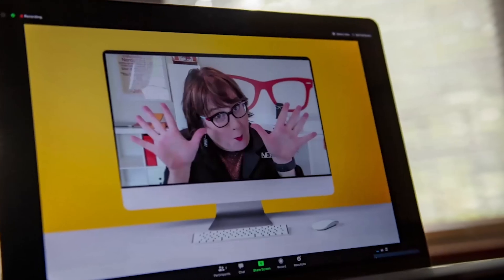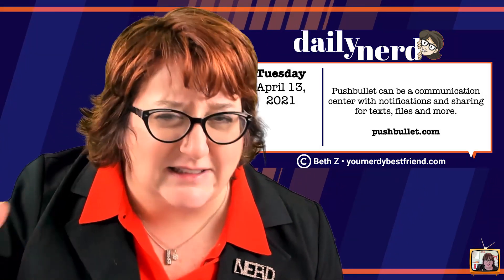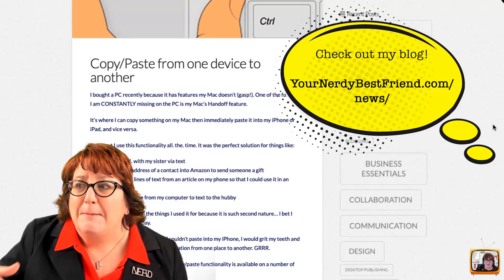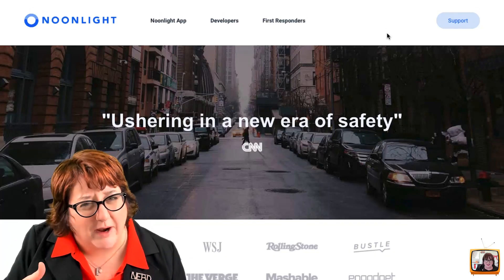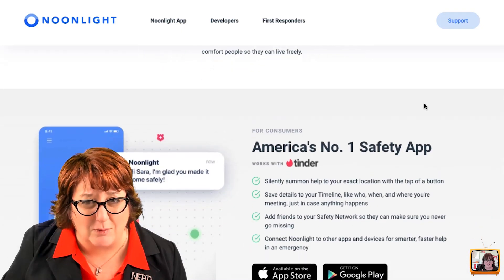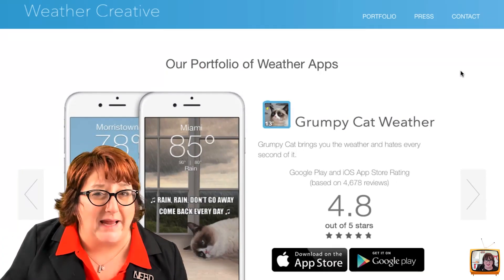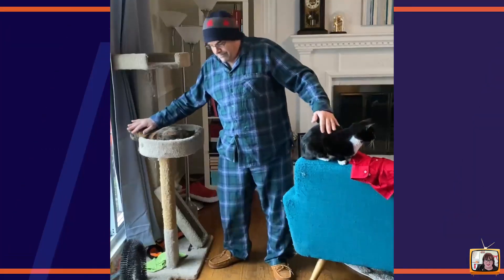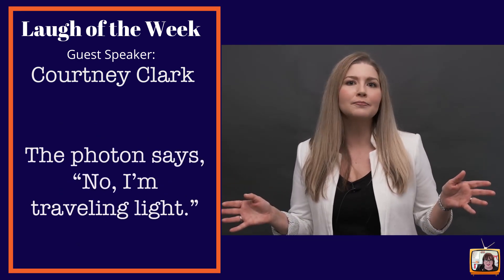Useful, Helpful, and Fun Apps You Need to Check Out | Beth Z TV | Episode 14 | April 12-18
This week, we're taking a look at a variety of apps that are about transferring files and notifications between phones and computers, emergency situation apps, and cute puppy and kitten apps you'll love!

Chapters:
00:00 Introduction
00:19 Pushbullet
01:23 Noonlight
02:31 Weather Creative
03:24 Holiday/Laugh of the Week
04:05 Outro